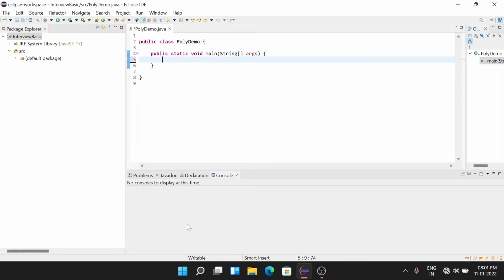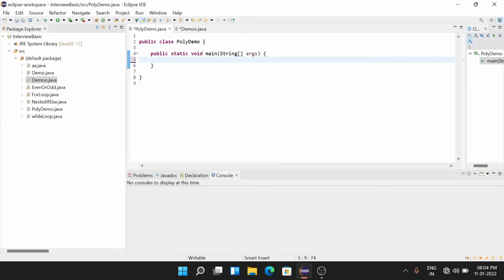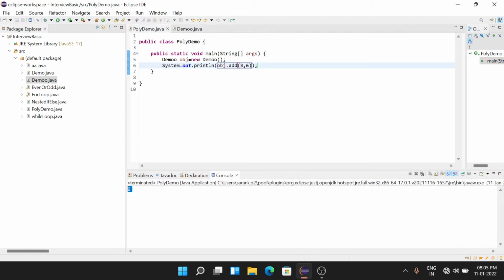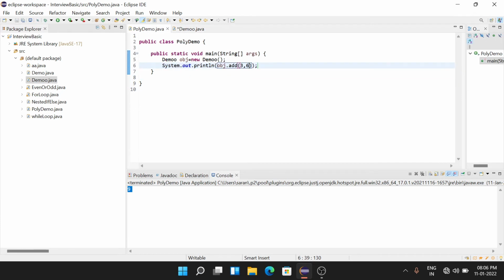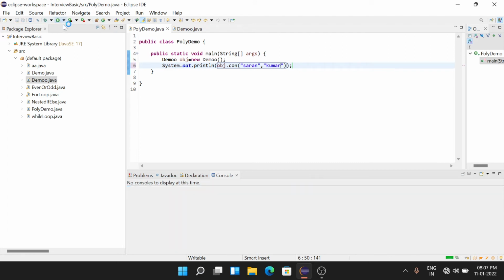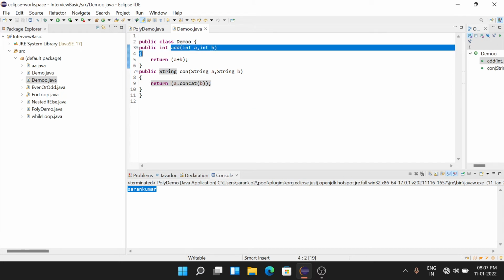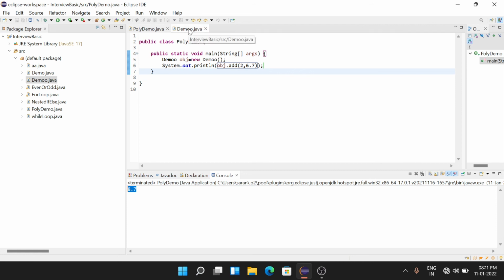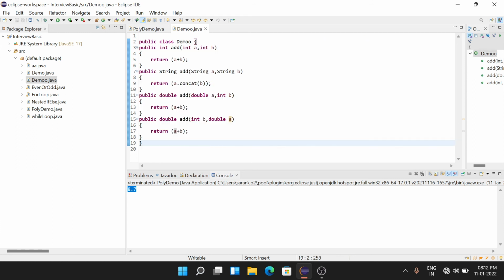Polymorphism in java | OOPS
polymorphism in java